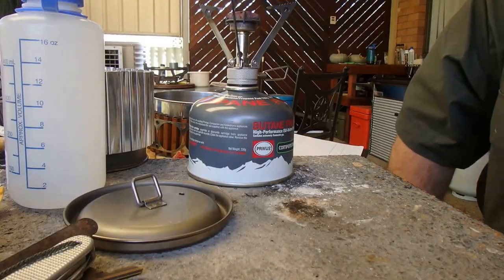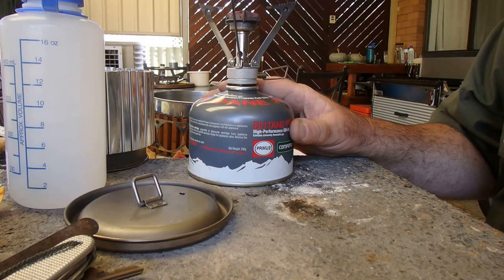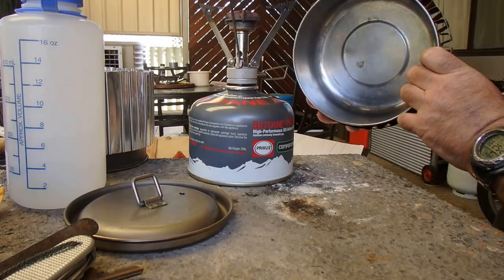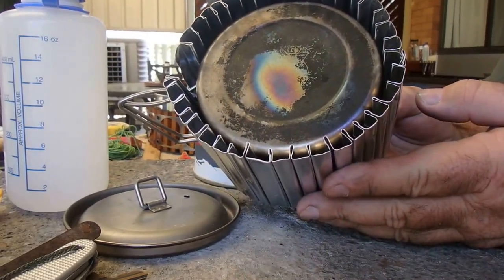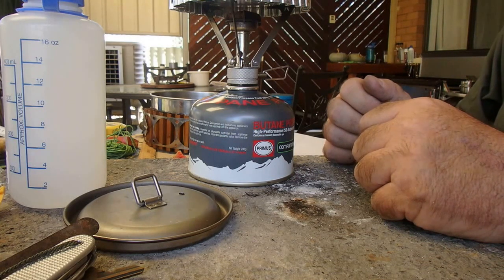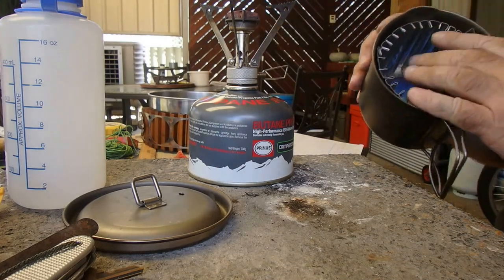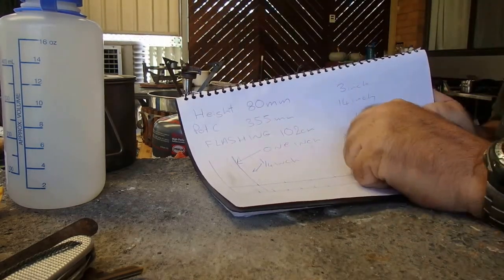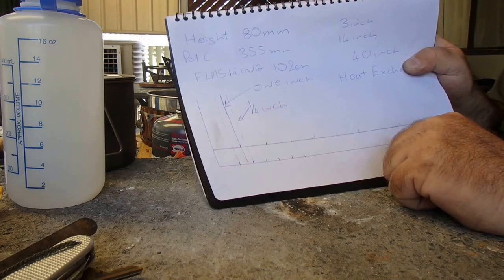Titan Kettle Heat Exchanger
A DIY Heat Exchanger more than a simple wind screen the contact area with the pot seems to transfer heat other wise that would just pass by the pot very simple to make my design uses a lot of aluminium flashing each ridge uses up half an inch so for a titan kettle you will need 40 inches by three wide